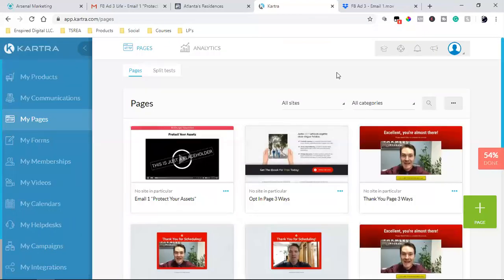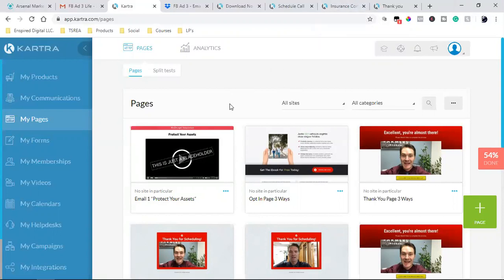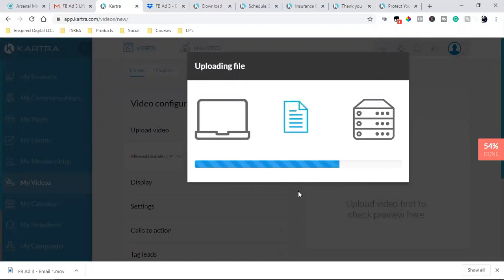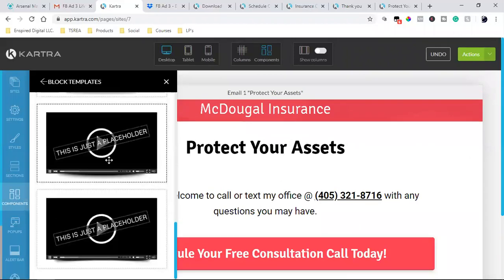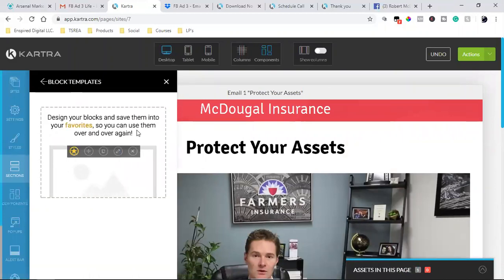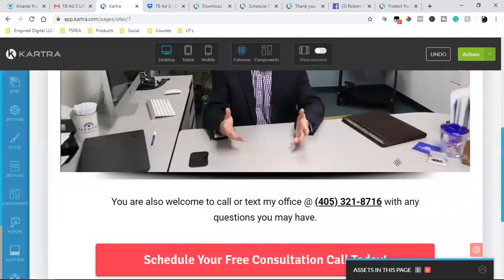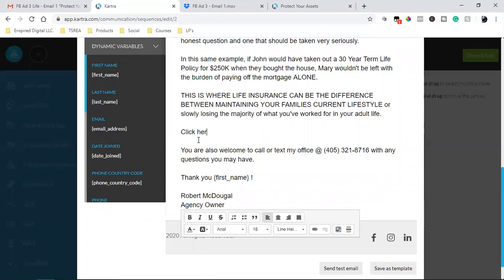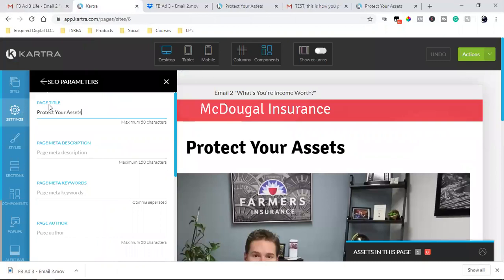SIMPLE SALES FUNNELS